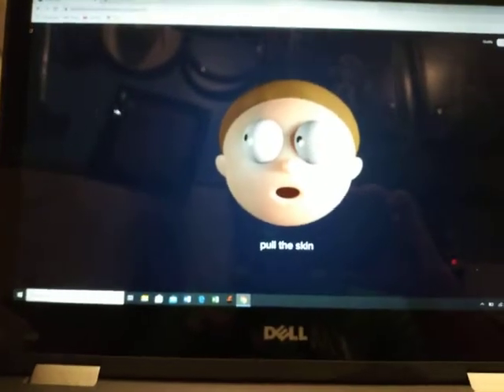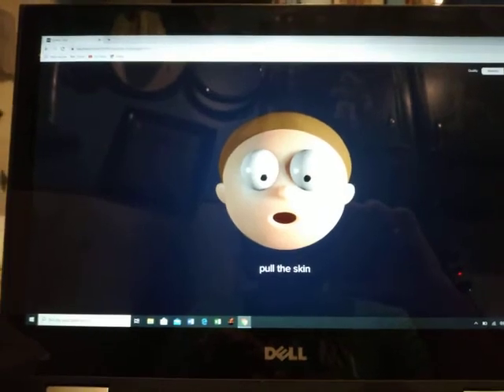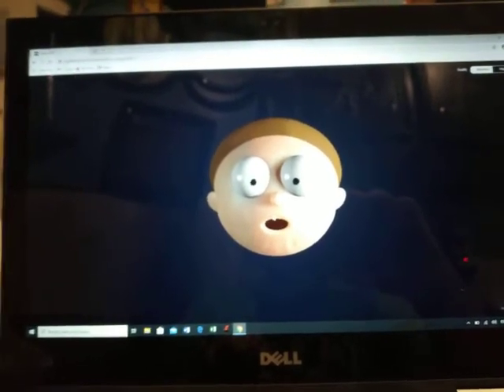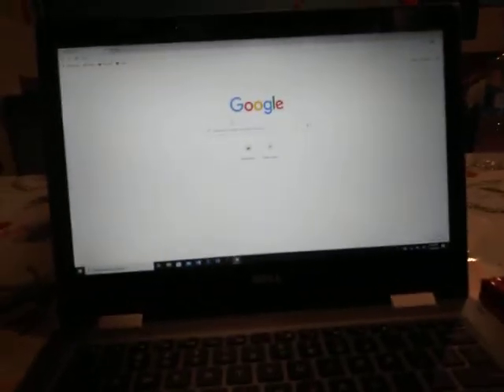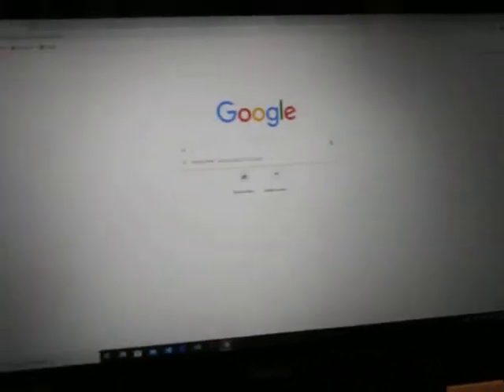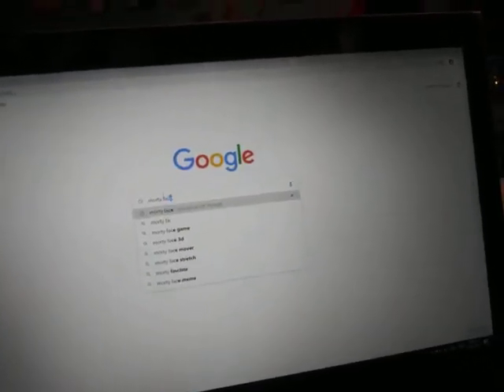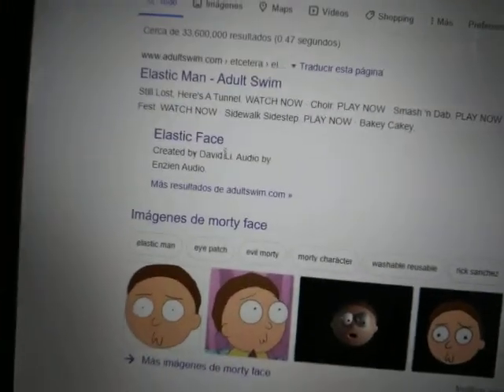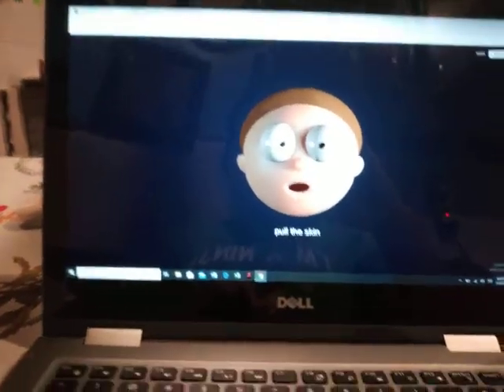How to find to play morty face 😃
Ooooo yyaaaaa@